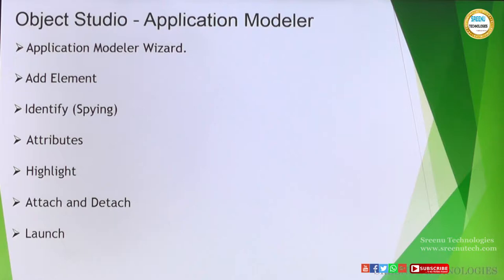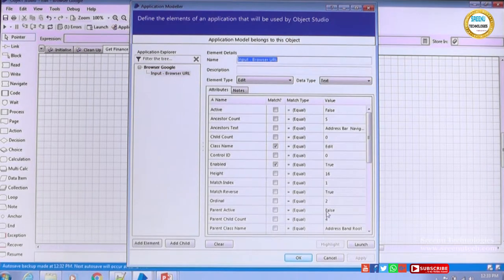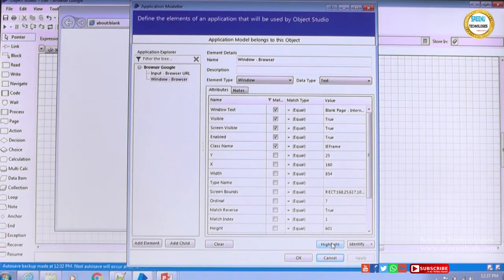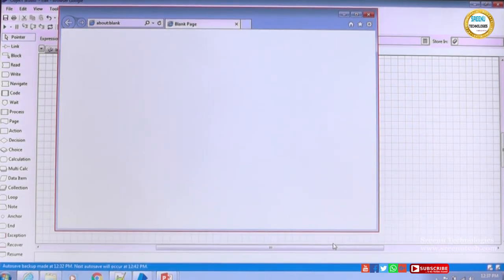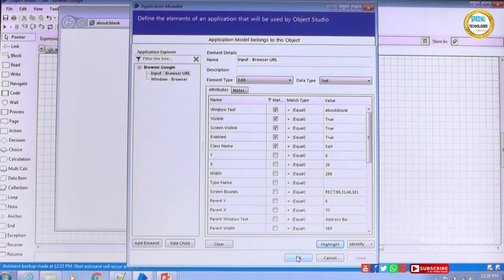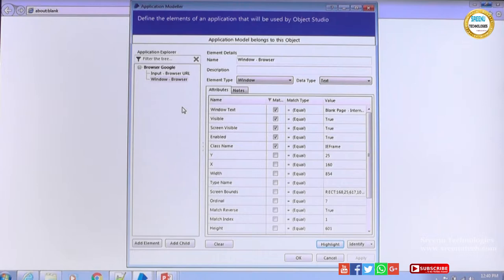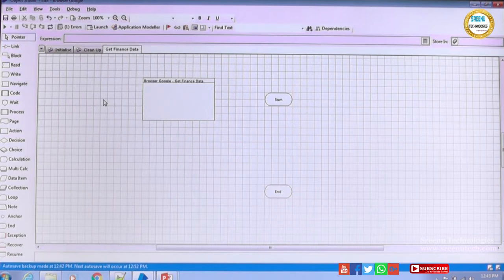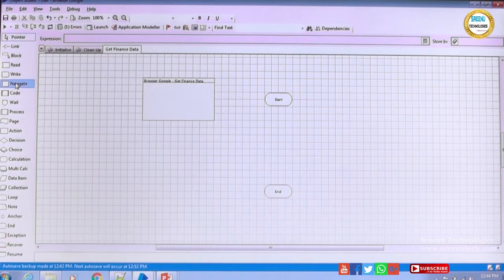Blue Prism Module-3| Object Studio Part-2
Blue Prism Module-3| Object Studio Part-2 | Sreenu Technologies !!!

1. JAVA REATIME PROJECT

2.  REALTIME PROJECT PROJECT ON UI TECHNOLOGIES LIKE JAVASCRIPT,ANGULAR JS,NODE JS,BOOTSTRAP,CSS3,HTML5

3.  REALTIME TOOLS :
         1. SVN
         2. GIT
         3. MAVEN
         4. LOG4J
         5. JUNIT,MOCKITO,POWERMOKCITO
         6. Jenkins
         7. JIRA
         8. Java Debugging
         9. Code Quality Tools
        10. Putty and Winscp

4. WebServices :
           1. SOAP Based WebService
           2. REST Based WebService
           3. Micro Services
          4.  WebService Security

5. Spring Framework
            1. Spring IOC
            2. Spring MVC
            3. Spring DAO,ORM
            4. Spring Batch
            5. Spring Boot

6. RPA
      1. Blue Prisam
      2. UI Path

7.  Hadoop

8. Data Sceince